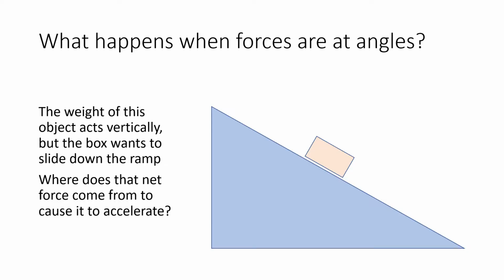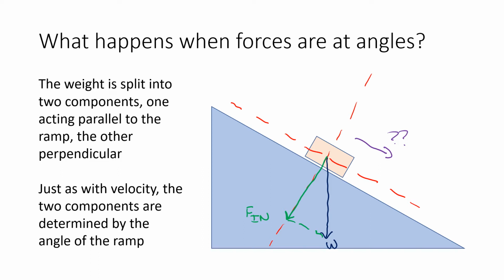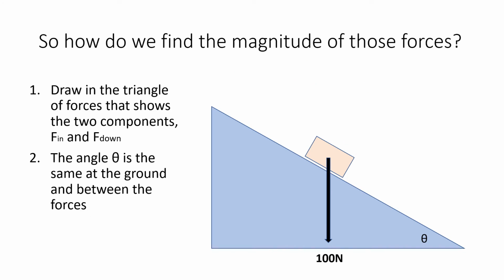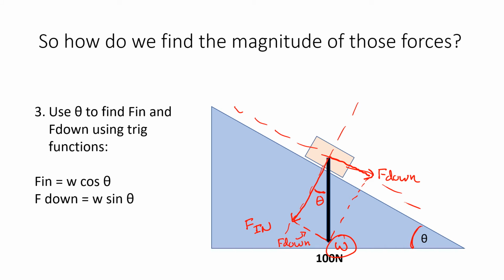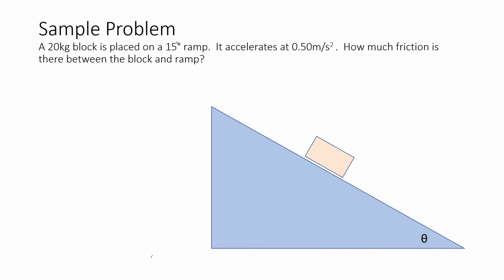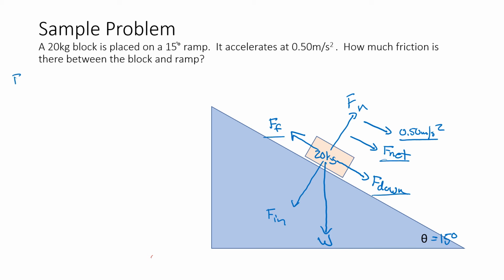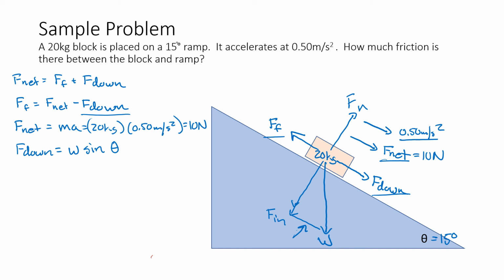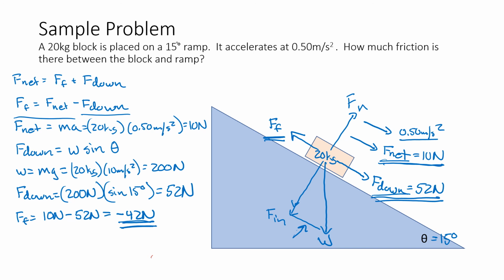Forces on Ramps